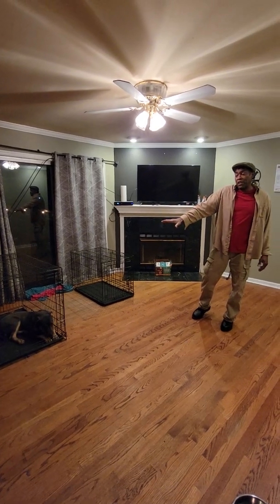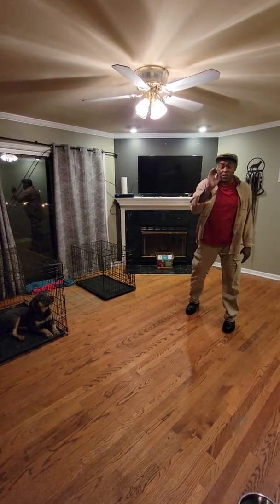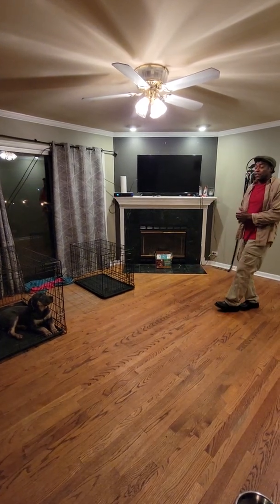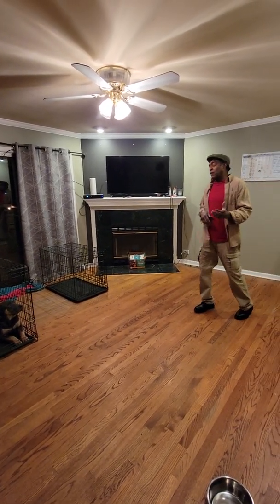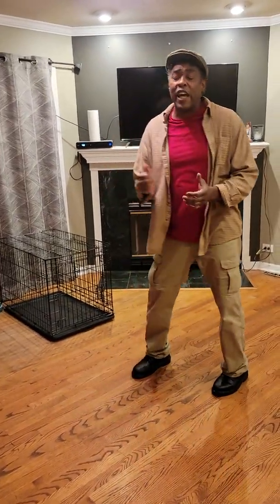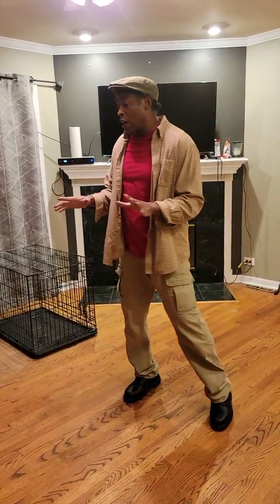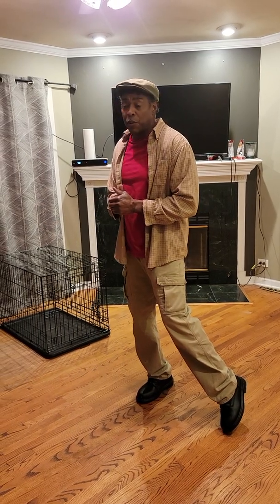Wolfgang finalizing Blue's 5 week obedience bootcamp